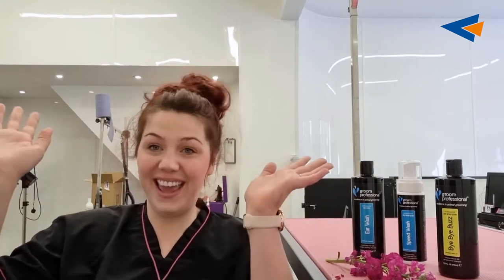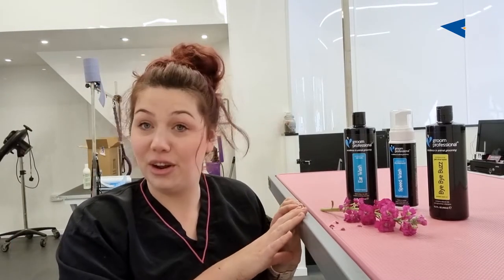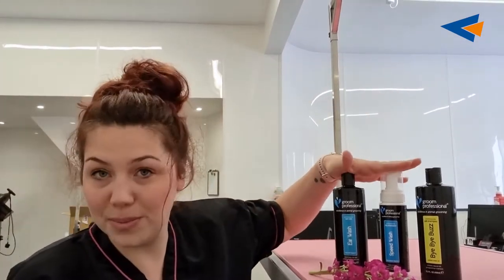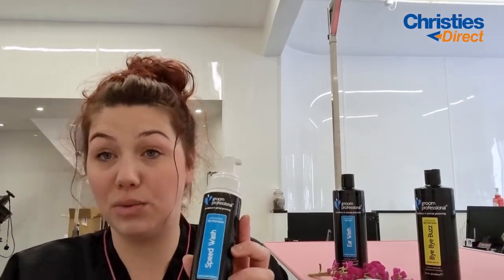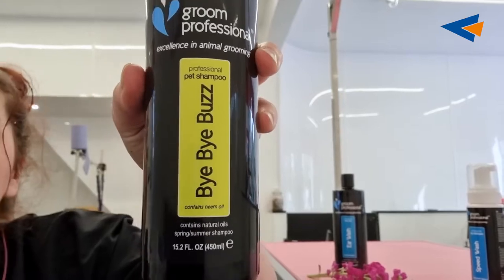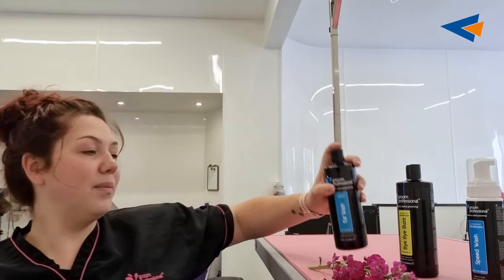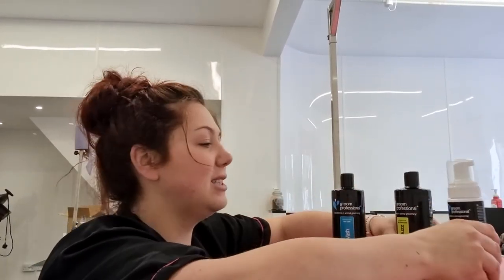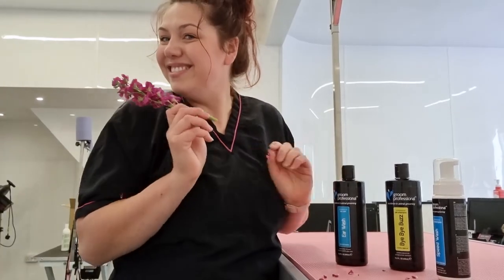Kayla's Must-Have Spring Dog Grooming Products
In this video our brand ambassador, Kayla Harrison talks through her must-have dog grooming products for Spring!